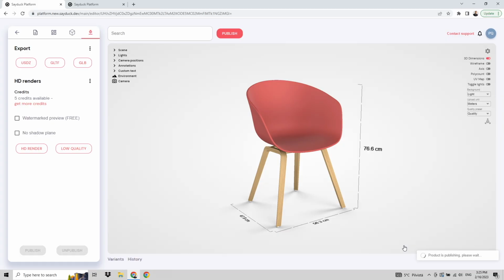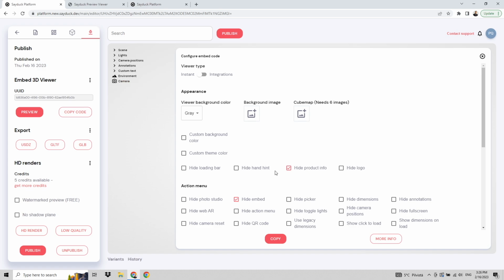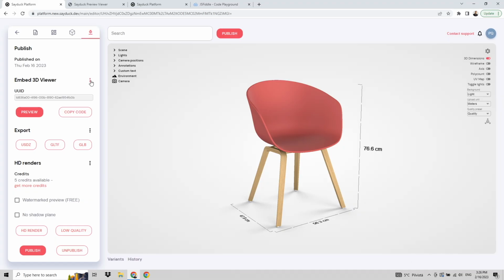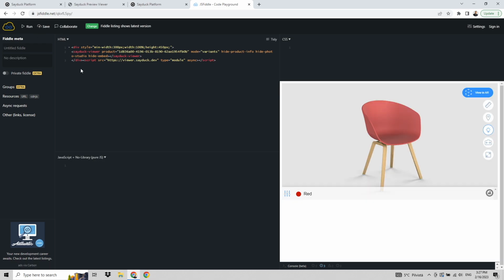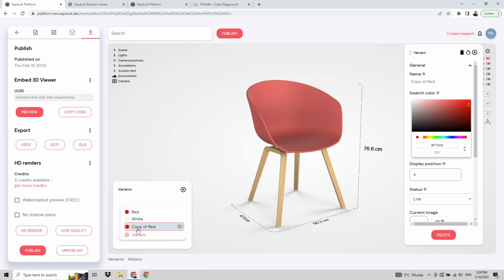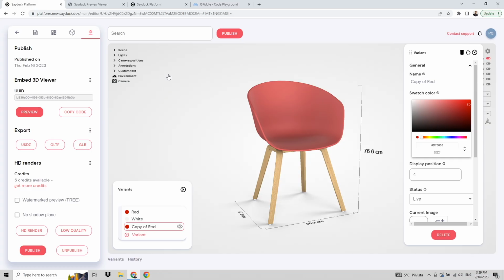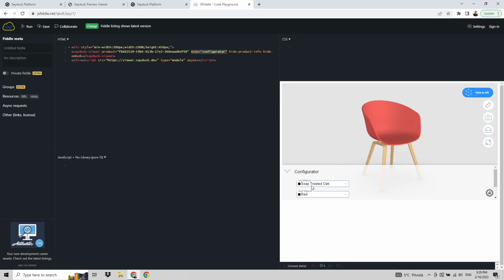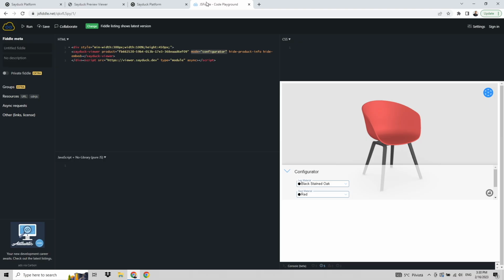Publish and Embed 3D Viewer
Learn how to publish and embed your Sayduck 3D Viewer seamlessly into your website or platform. This step-by-step tutorial will help you showcase your 3D products interactively and professionally